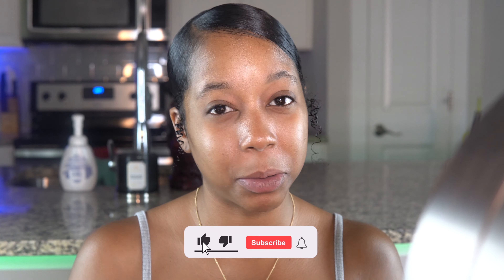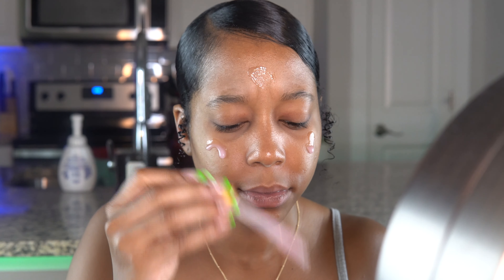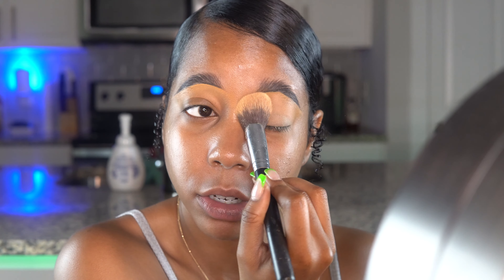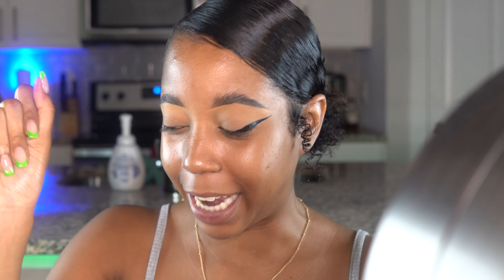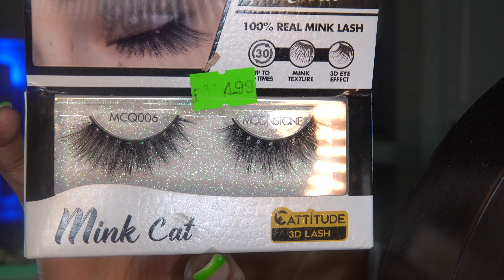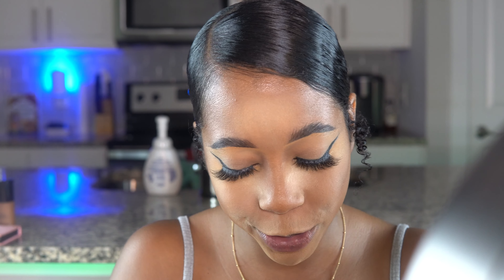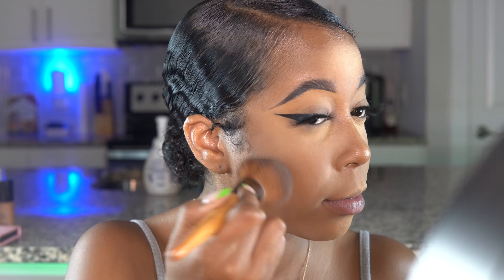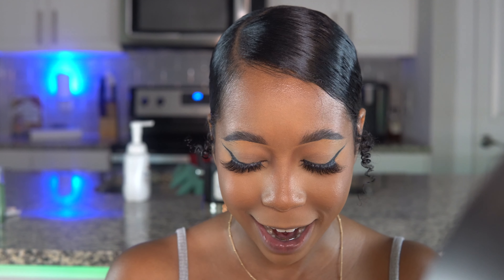FIRST IMPRESSIONS | TRULY BEAUTY | GIORGIO ARMANI | MILK MAKEUP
Hey Girlies !! So I ended up going on a shopping spree and bought a few products from Ulta and Sephora. I was getting tired of using the same products in my videos 🤣  Hopefully you guys enjoy watching !

Products Used:

Truly Beauty CBD glow serum
Edgeboost Gel
ABH Dipbrow "Ebony"
NYX Can’t Stop Won’t Stop Concealer “Golden Honey”
Laura Mercier Translucent Powder "Honey"
NYX Epicwear eyeliner
Attitude Lashes Style “moonstone”
LA Girl Pro Concealer "Beautifully bronzed”
Hourglass Concealer “Flax”
MAC Mineralized Skin finish "Dark"
Juvia's Place Bronzed Palette "Dark"
NARS Orgasm X Blush
Milk Hydrogrip and Set Spray
ABH Rivera Highlighter
NYX butter gloss “Madeline” and “Praline”

D Savage / Lfx$ Type Beat "Showcase" (prod. lfx$ & Yesok)
*free* d savage type beat" east " (prod.Yswaggyg2)
Mexikodro x Diego money type beat (prod.Yswaggyg2)
(FREE FOR PROFIT) SNOT x LUCKI TYPE BEAT - "SHOOPING SPREE" prd. sir Leo
Pierre Bourne x TLOP5 Type Beat 2021 - "CHILL PILL" (prod. ade beats x chef9thegod)